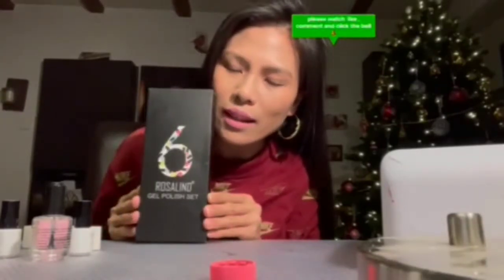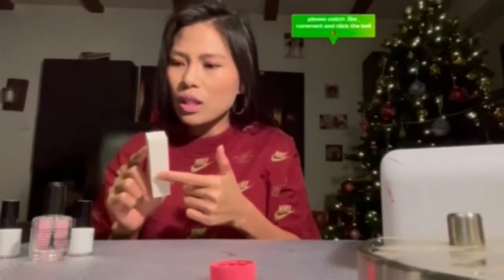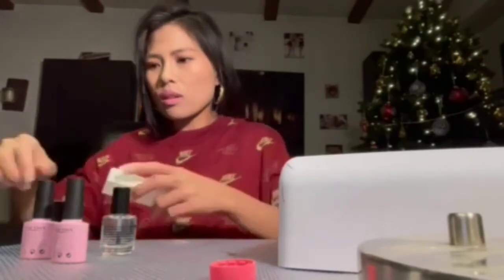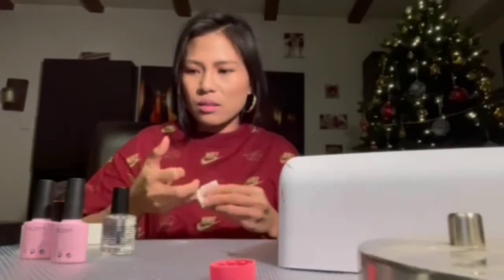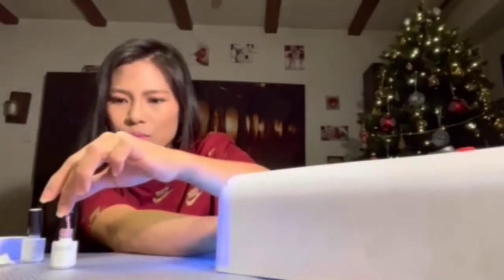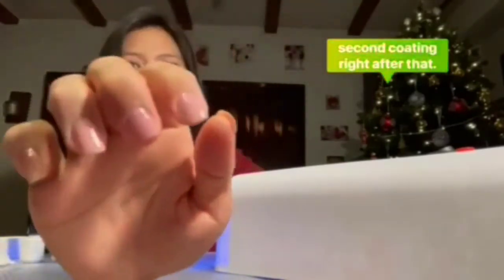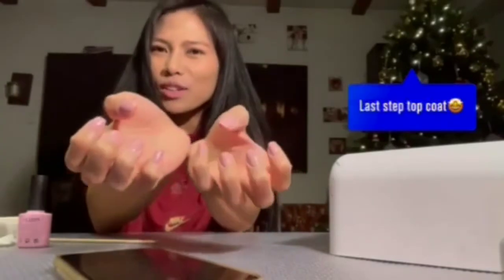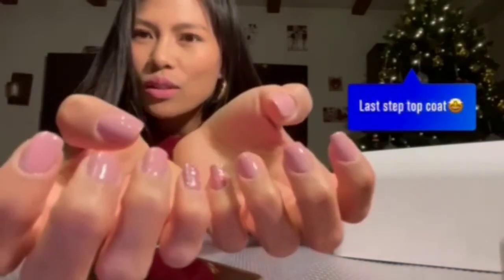THIS IS HOW I STYLE MY NAILS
Hello guys! Hope you like this video. Don't forget to give a Thumbs Up💞